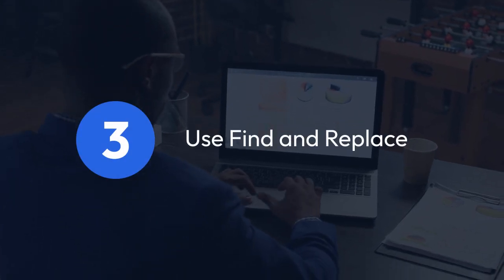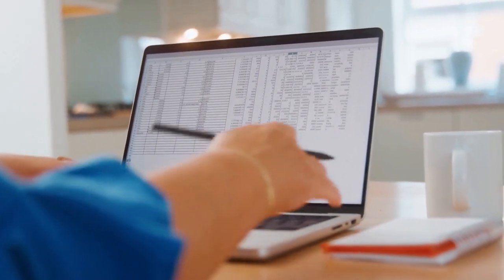How to Add Single Quotes in Excel?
In this tutorial, you will learn how to add single quotes in Excel to format text as text and prevent Excel from interpreting it as a number or date. Adding single quotes can be useful when working with data that starts with a number or contains special characters. Watch this video to discover the simple steps to add single quotes in Excel and ensure your data is displayed correctly.